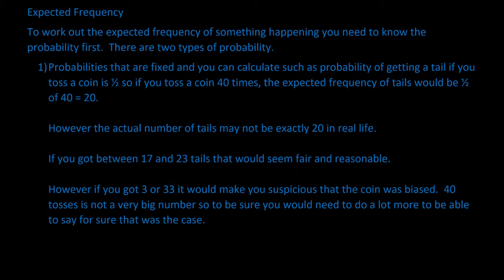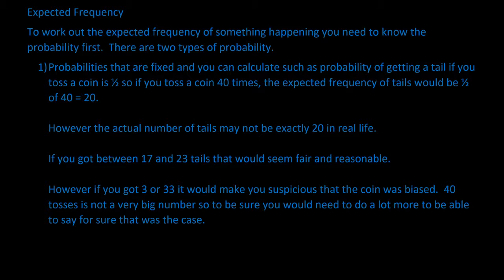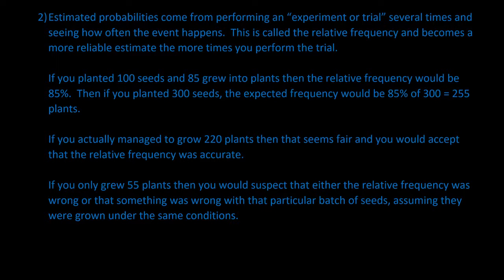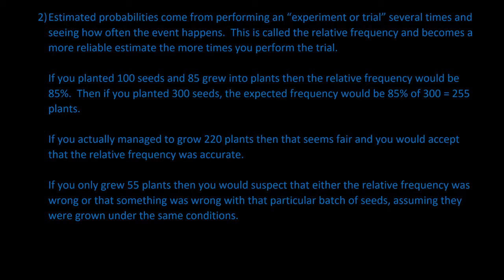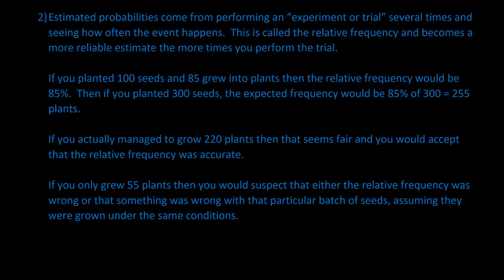Expected and Relative Frequency